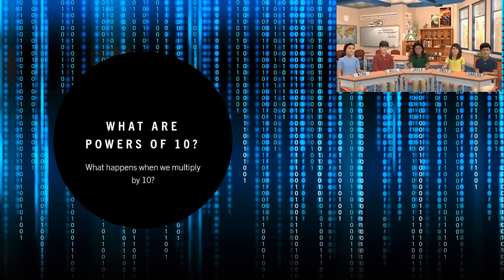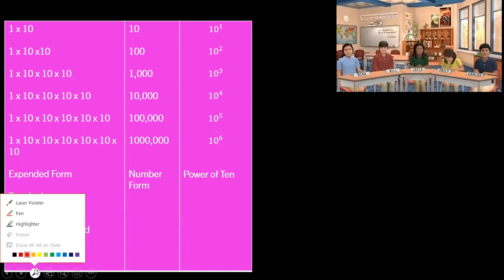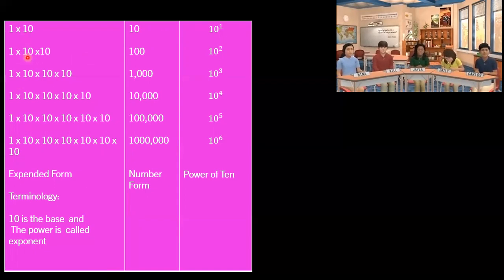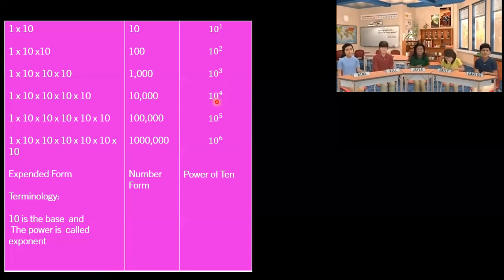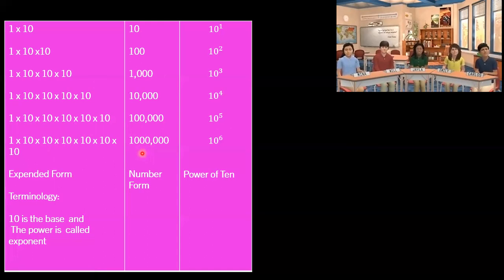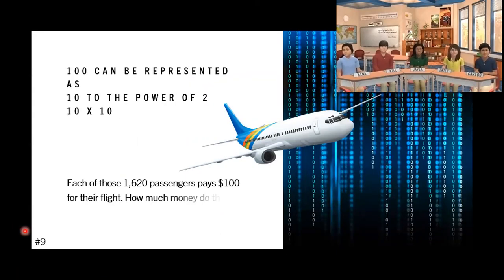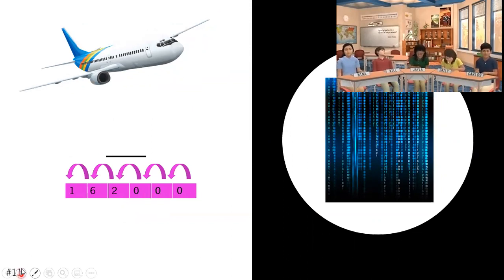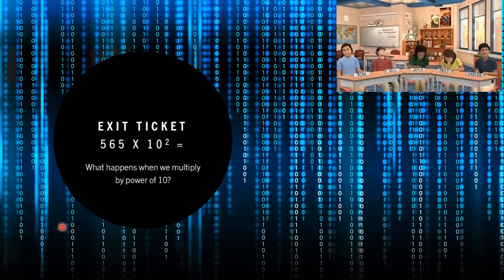Mursion Presentation # 2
Education 202 Fall 2021 Montgomery College